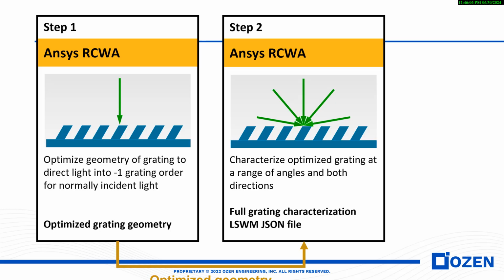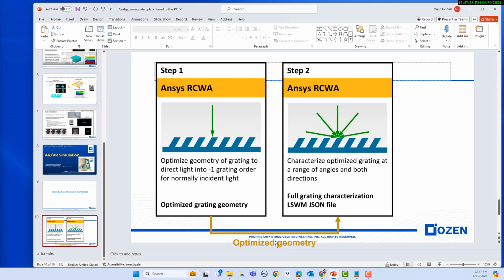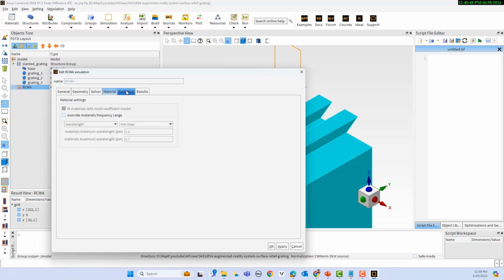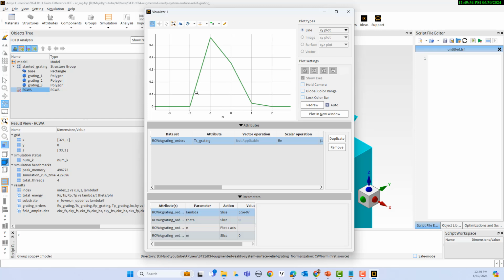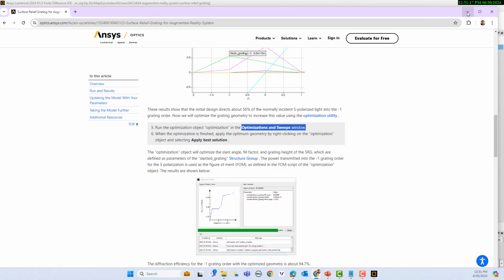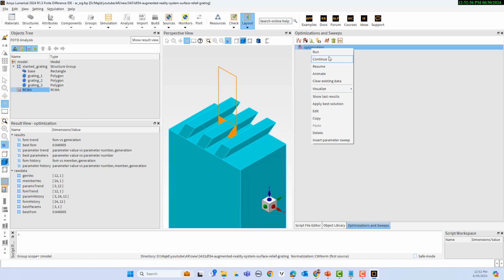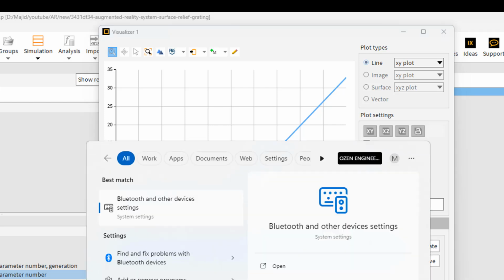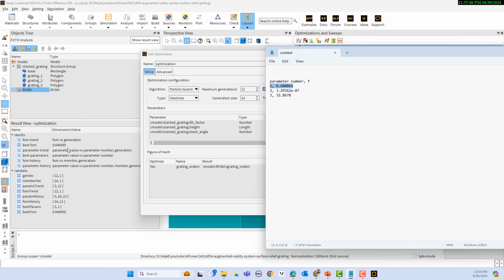Surface Relief Grating Design for AR and HUDs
In this video, we dive deep into the design and optimization of surface relief gratings using Lumerical, a powerful photonic simulation tool by Ansys. Whether you're working on augmented reality (AR) systems, head-up displays (HUDs) in automotive applications, or other advanced optical systems, this tutorial will guide you through the critical steps of grating design. We cover everything from setting up your simulation environment to optimizing the grating parameters for maximum efficiency and performance.

Watch as we walk through the entire workflow, providing practical tips and insights for photonics professionals. This video is perfect for engineers and designers looking to refine their photonic designs with precision and accuracy.

For more detailed information, check out our comprehensive blog post on the design and optimization of surface relief gratings: